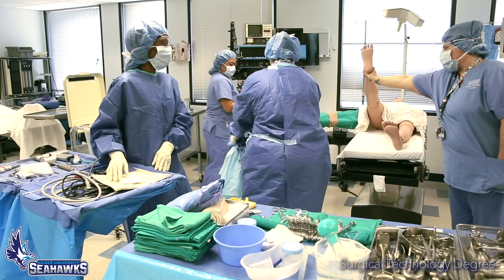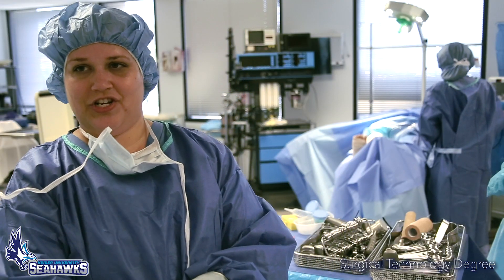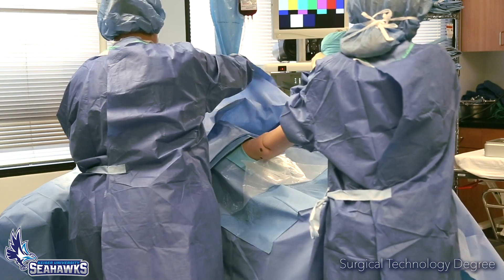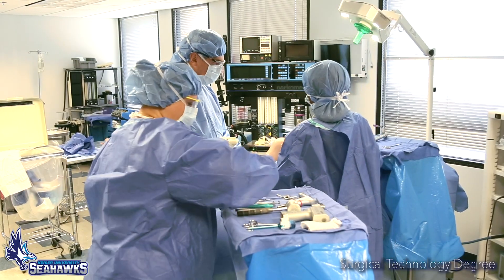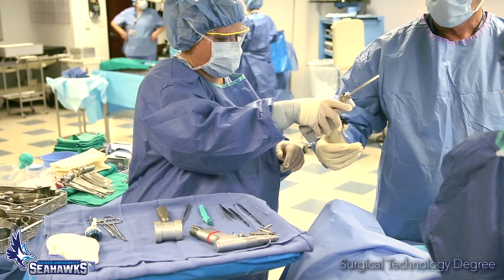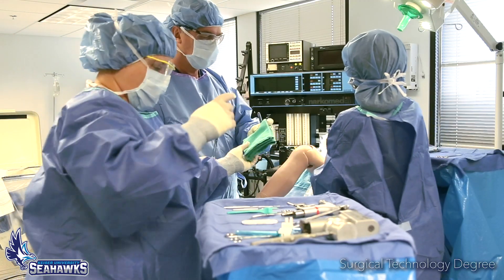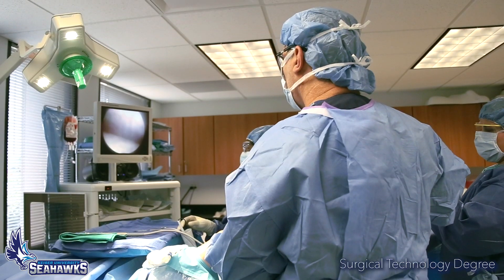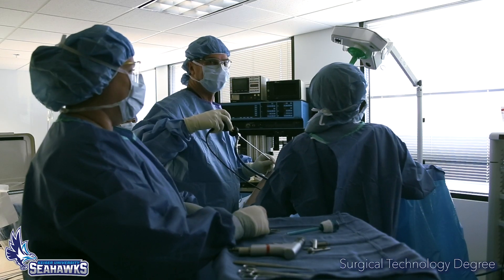Inside the Classroom with the Surgical Technology Degree Program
We go Inside the Classroom with the Surgical Tech Degree Program at KeiserU Clearwater and hear what students have to say about their experiences.